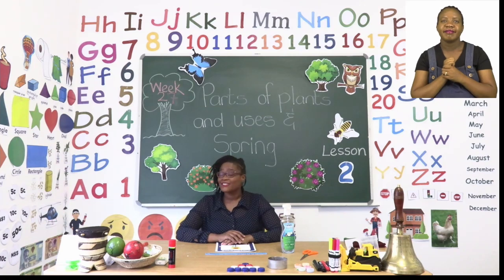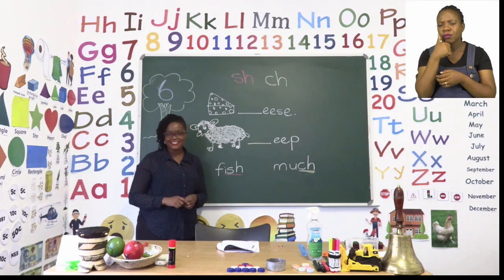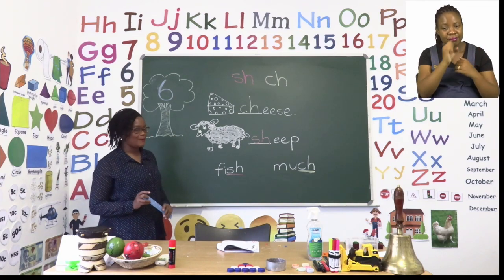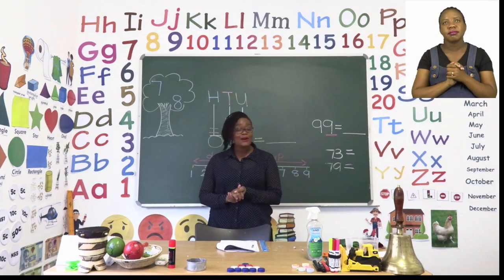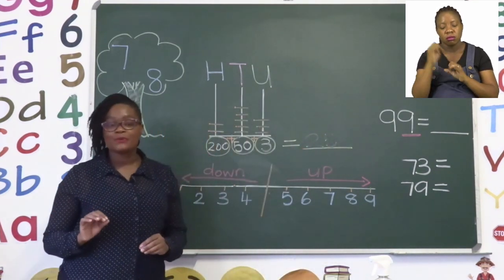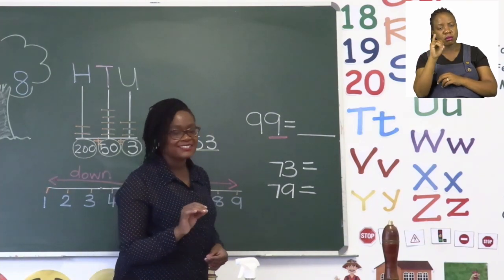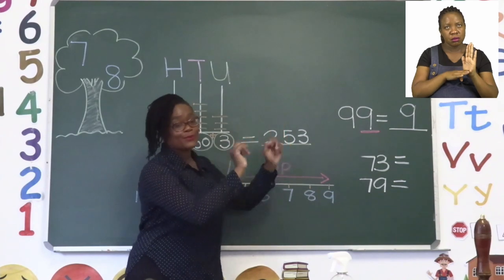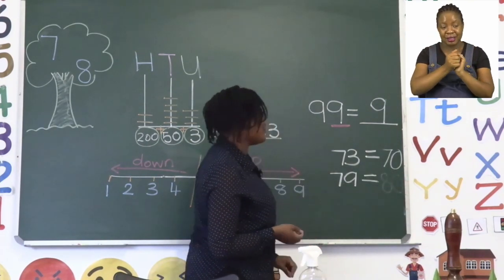My Zone Online School 2021 Grade 2 - Week 27 - Lesson 2 - 5 October 2021